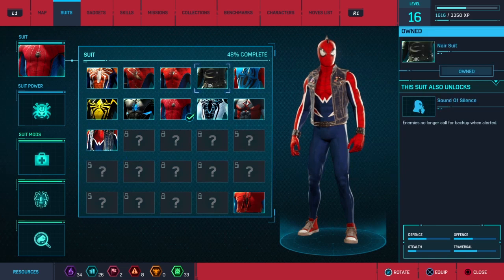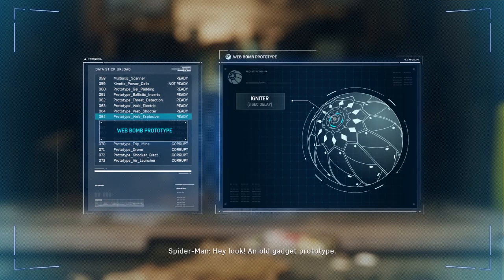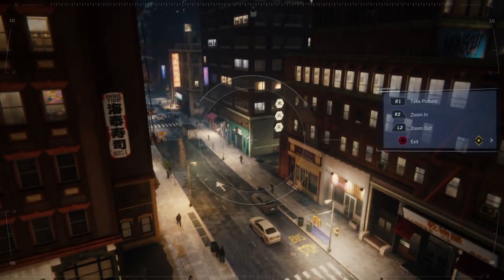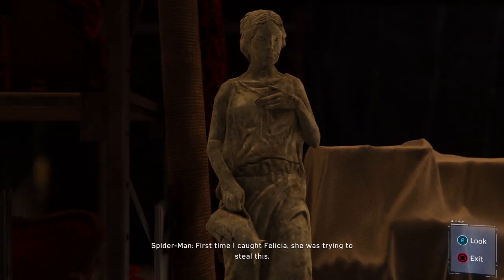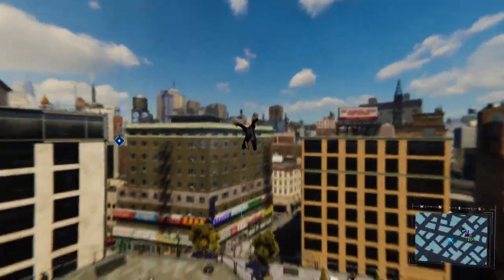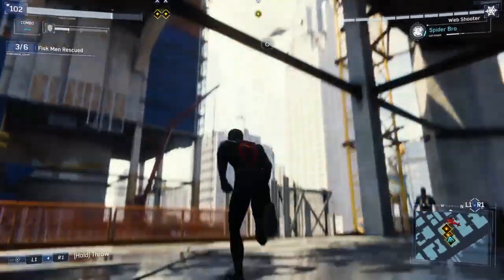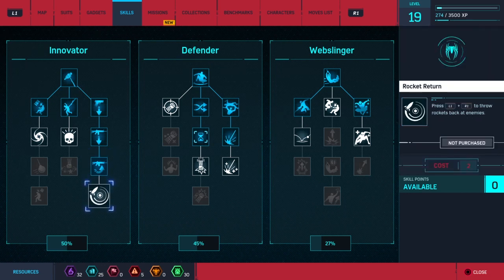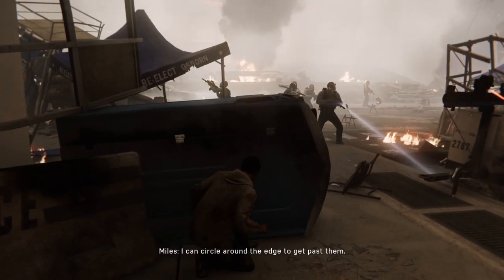BEST MISSION EVER! | RossiRoo Completes...Spider-Man | Part 4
What an incredible mission, Everything starts to unravel!

Everything has just started to get super interesting!